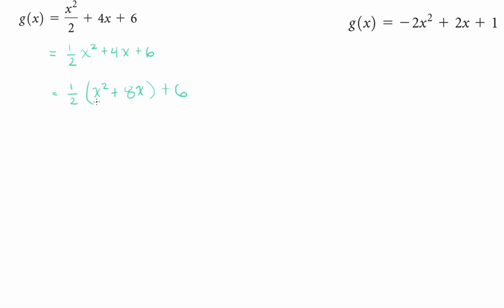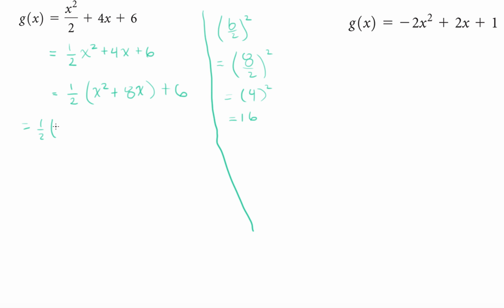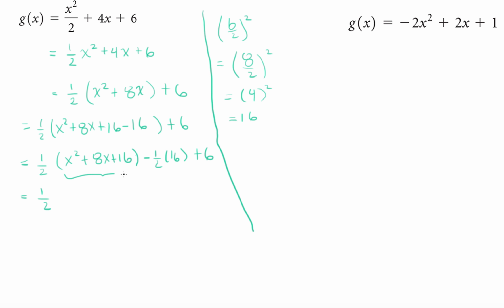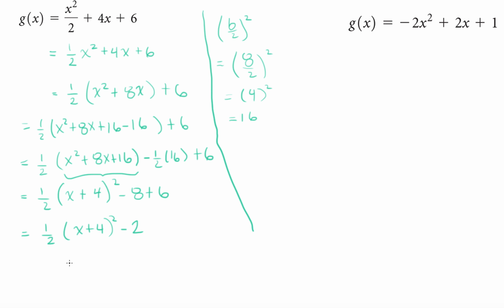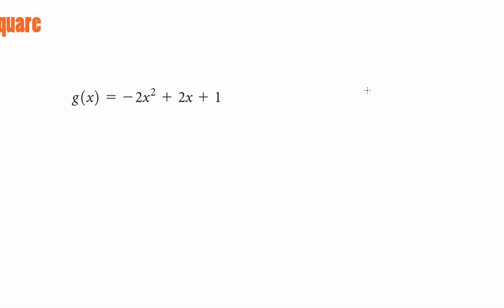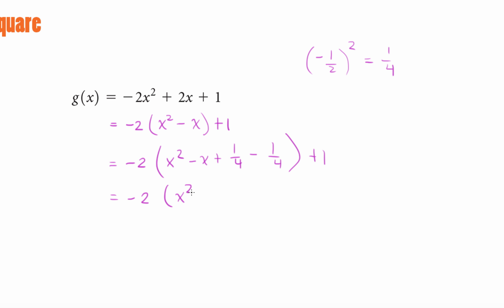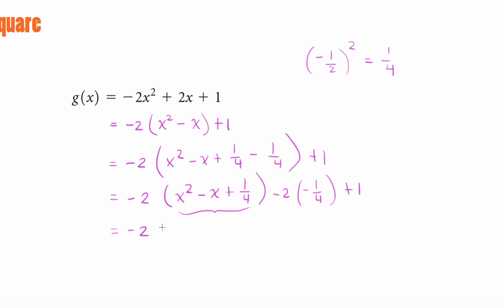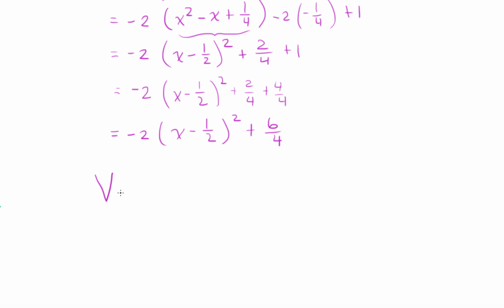Quiz 7.1 | Chapter 3.3 | Find the vertex by completing the square | Precalculus 1